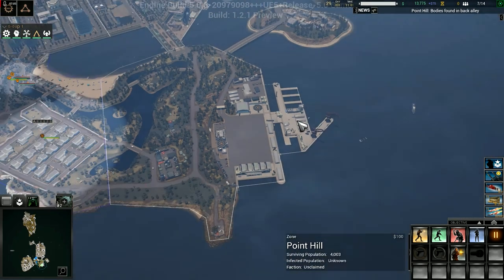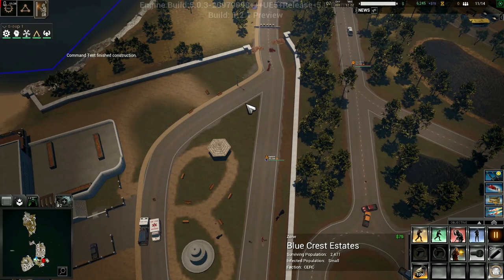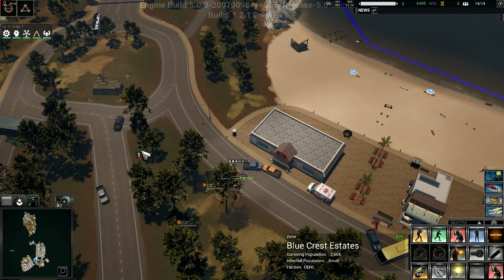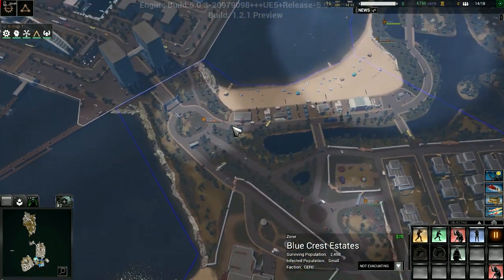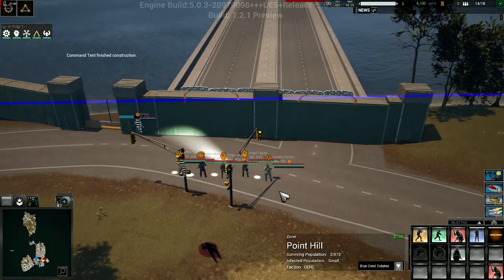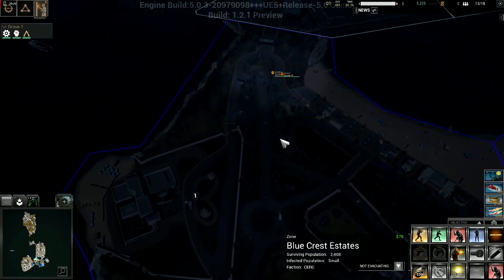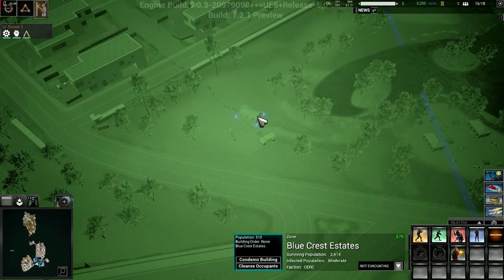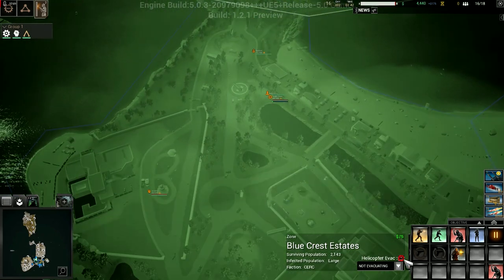Cepheus Protocol - Our latest test of the game with its new changes. Experimental Build 1.2.1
Hello everyone and Welcome to the channel.
In todays Episode i am bringing you my latest playthrough in Cepheus Protocol to take a look at all the changes that have happened over the past month and to test out the new Civilian Management System. So come along for the journey as we see where this takes us.

Intro - 00:00
Game Start - 02:30
First PZ Report - 03:00
Building the FOB Foundations - 06:00
What is PZ up to? - 09:30
Weird Visual Glitch on static fence - 09:50
Back to getting our initial FOB + units ready - 10:05
Monitoring PZ once again - 11:00
Continued FOB + Unit Setup & Pathing issue?  -  12:05
Moving out our Frontline Units - 15:05
Pathing Issue PT2, Is it the sign? - 15:25
Setting up our PZ Blockade - 16:30
Building issues - 17:45
Continuing to set up - 20:30
We make a mistake, but we break PZ in the end - 21:45
Where did PZ go? - 22:20
Searching for PZ - 23:30
Game said she was in this area...but where??? - 24:20
Continuing the game to see what happens / what we can find - 27:00
Outro - 47:00